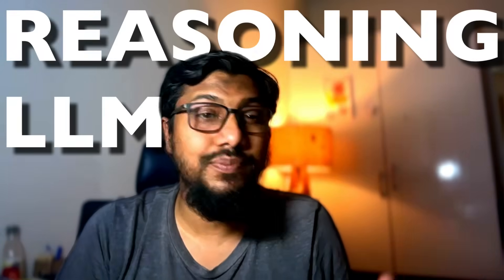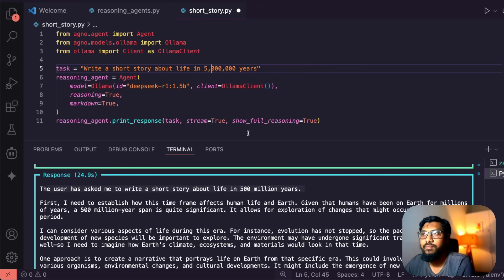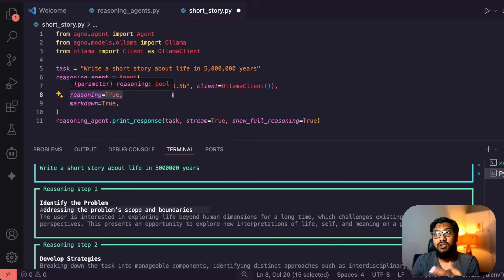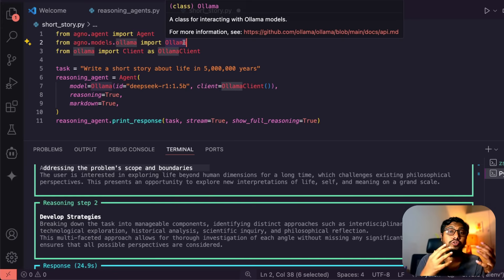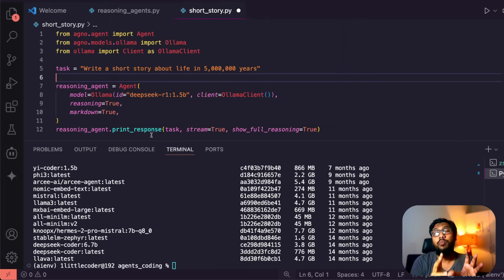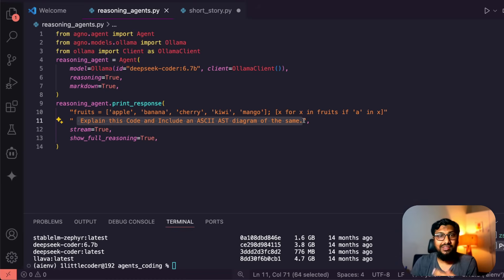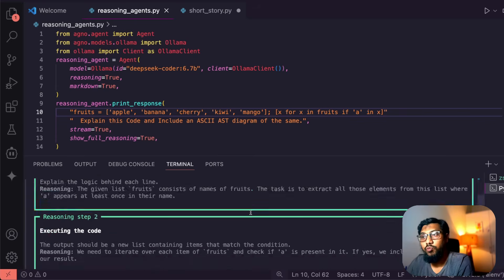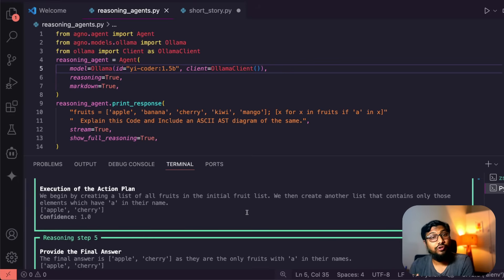Agents that can Think?! 💥 Build powerful Local AI Agents!💥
How to Build Reasoning Agents from Local LLMs using Ollama and Agno!